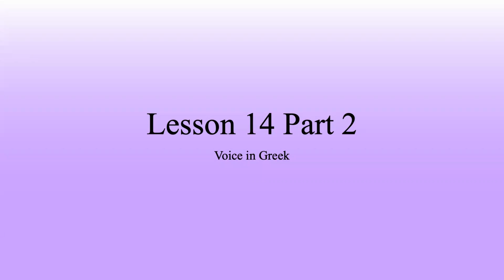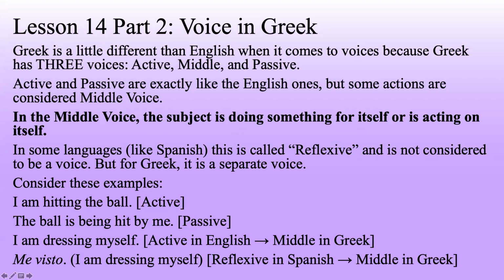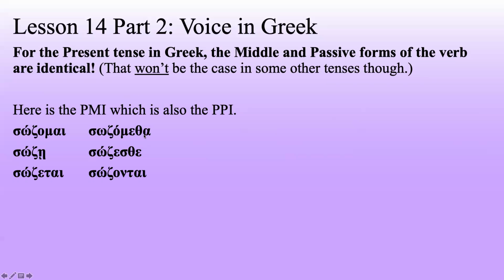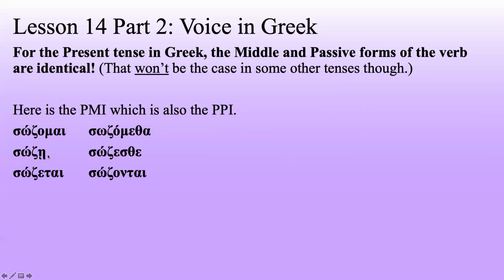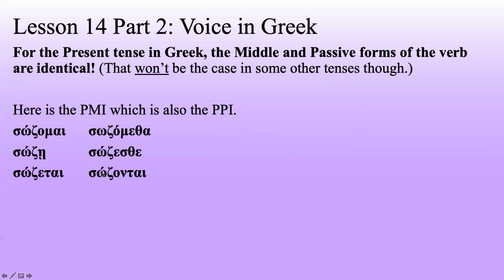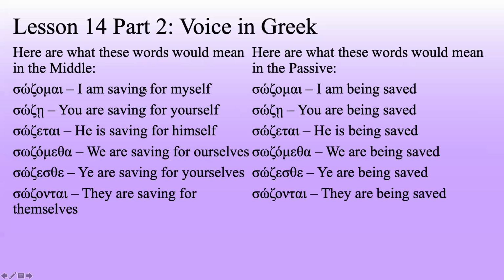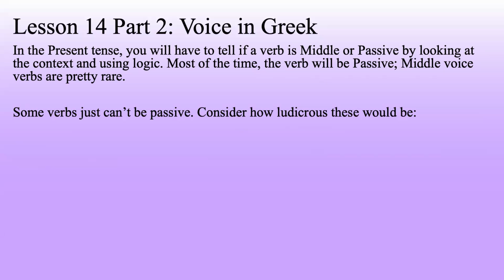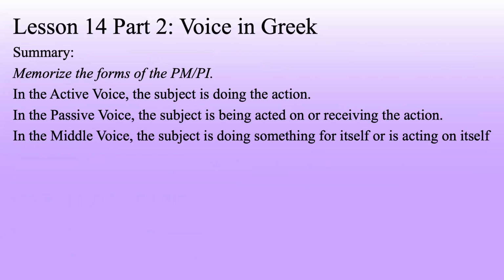YTU Greek 1 - Lesson 14 Part 2: Voice in Greek